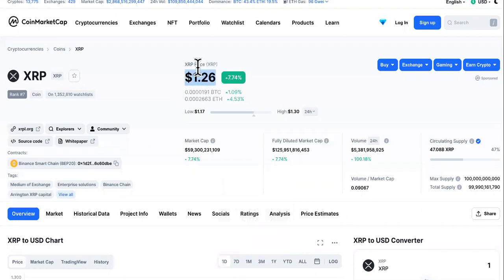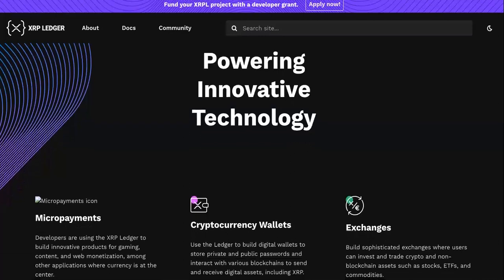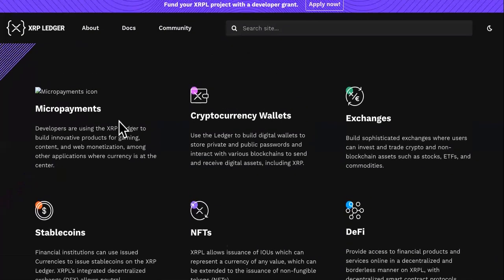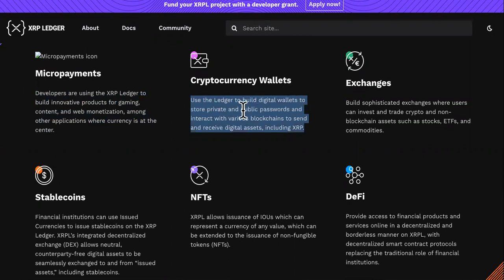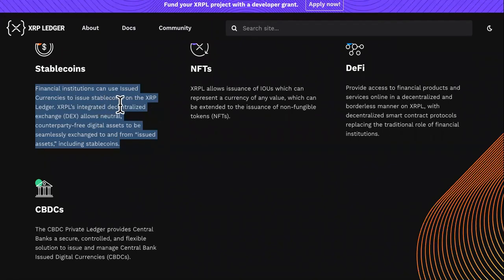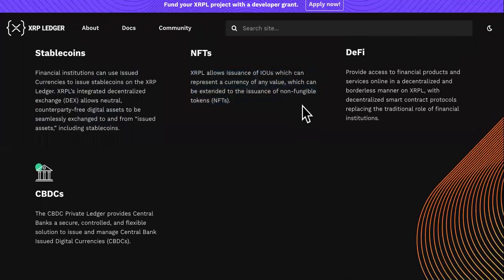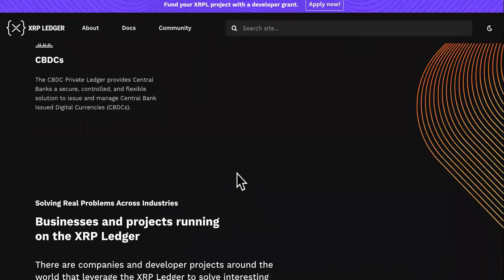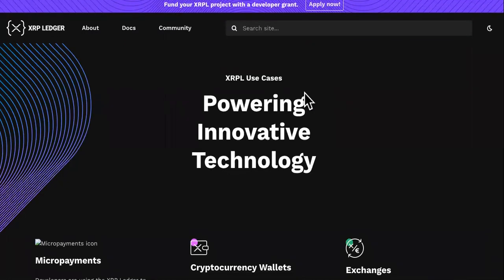AFTER WHAT HAPPENED, WILL XRP PRICE DROP MASSIVELY?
SEE XRP PRICE AND ALSO XRP NEWS TODAY